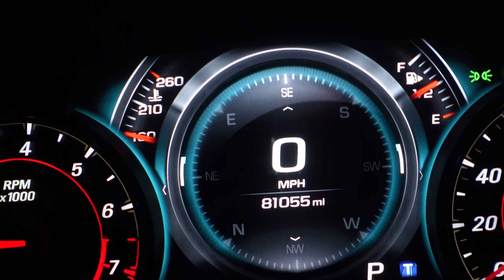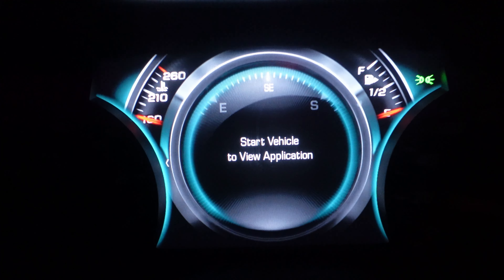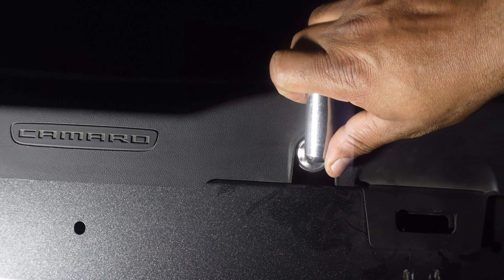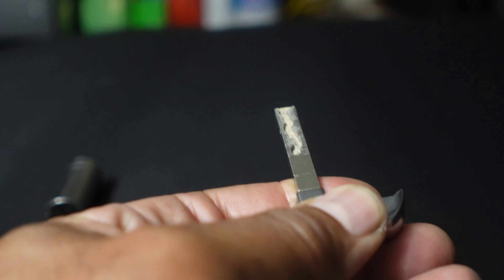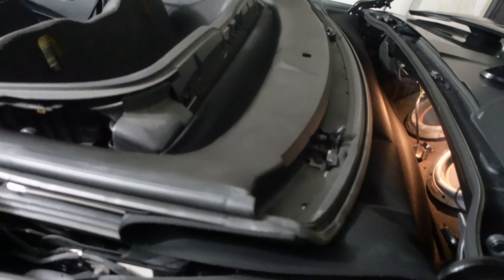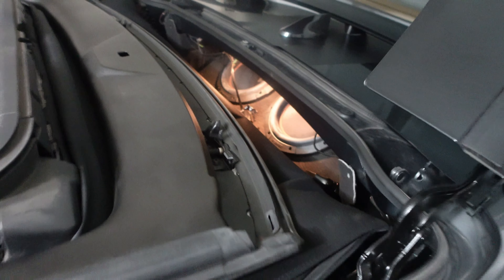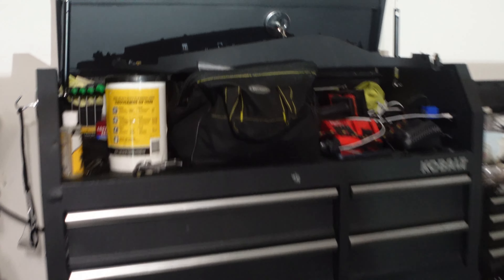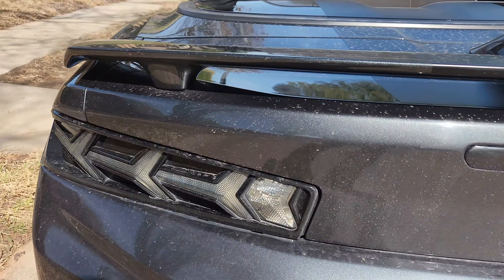CONVERTIBLE CAMARO SS ISSUE SOLVED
Started having only manual operation possible faults on my convertible top. This vlog is about what i did to solve this issue and what caused it.